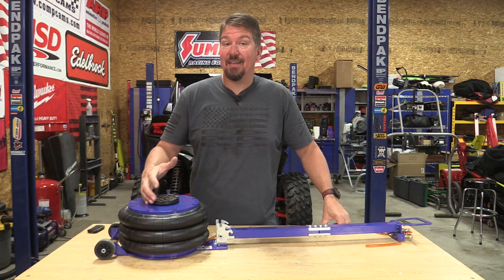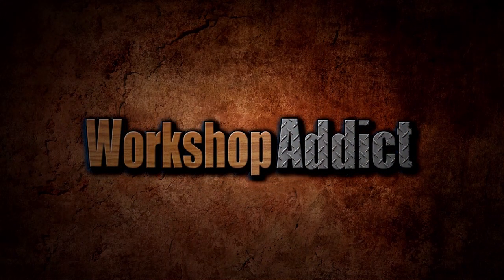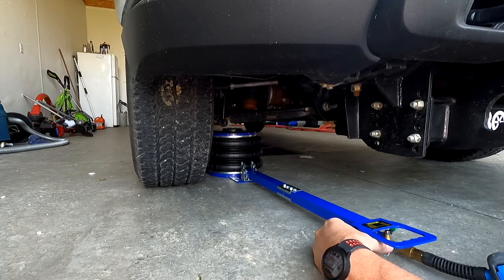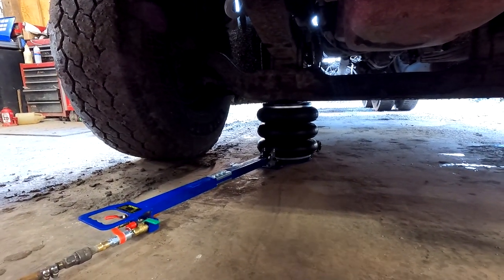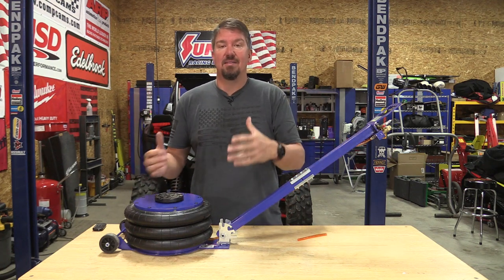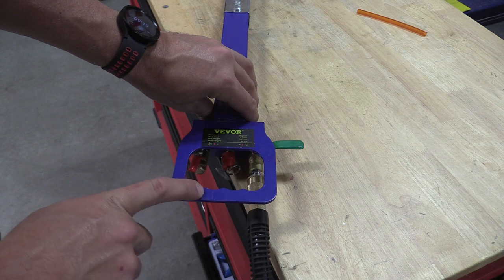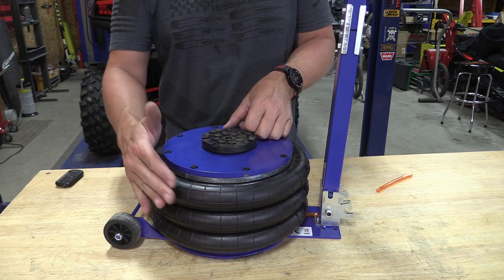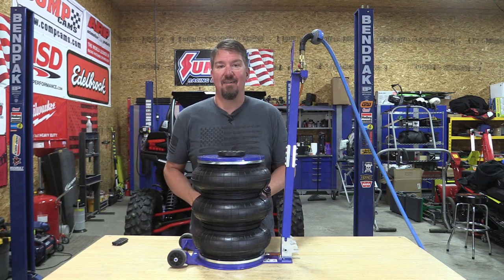Pneumatic Air Bag Jack - 11000lbs Capacity - Super Quick & Sketchy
Look At This Pneumatic Air Bag Jack!
Air Bag Jacks are a unique design that uses compressed air to raise and lower motor vehicles quickly and easily. They have been around for a long time and if made with quality parts, they can be pretty safe.  Their speed makes air jacks the ideal choice for under-body servicing, wheel alignment, tire replacement services, and body repair work if used with jack stands.

All of the other models of these we have seen use two push-button valves make the air jacks quick and easy to operate. This model we purchased uses two 1/4 turn ball valves to do the raising and lowering. Their speed of operation over conventional jacks will significantly reduce the time required to lift a vehicle. Also, this model has a handle that moves, so the tubing used to inflate the air bag might get worn over time and fail.

Inside the air jack, there is a unique internal telescopic stabilizing column. This column provides stability to the jack during elevation but still allows some lateral movement, which enables the head cap of the jack to follow the arc of the vehicle being elevated. This feature combined with a wide base gives maximum stability on hard or soft surfaces.  When these internal structures do not have a lot of quality built into them, they become less and less safe!

There are few instructions with this jack, but the working pressure for the air jacks is 100 psi. The safety valve is supposed to prevent the air jack from being accidentally overloaded or over inflated.  Will the quality of the safety valve insure that will happen over the long run?

There are very few moving parts in this air bag jack.  Maintenance costs associated with the air jacks are minimal, but keeping an eye on the tubing and wear points is essential. The air springs are made of a neoprene rubber that is oil and ozone resistant

Once in a lifted position, the air line can be disconnected and the jack will continue to do its job, but you should never rely on this jack alone to hold up anything you are under!

If you choose to use these, BE SAFE!